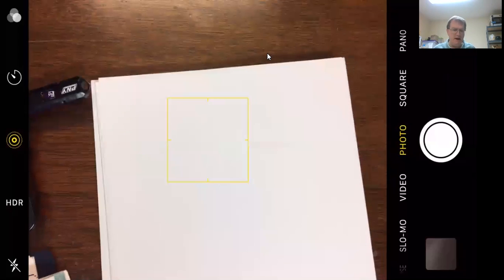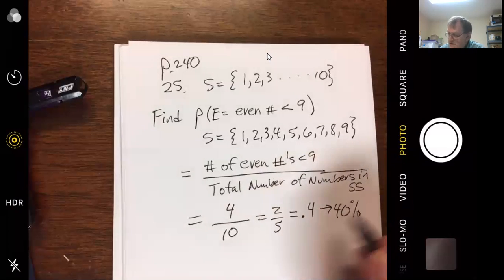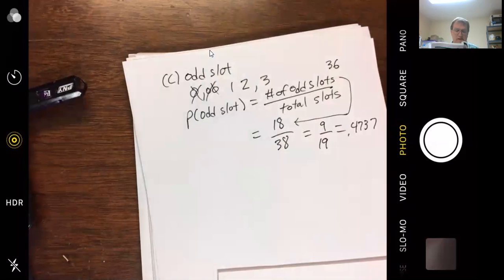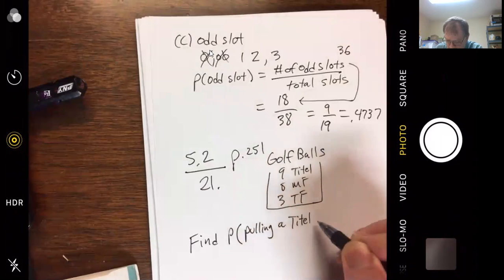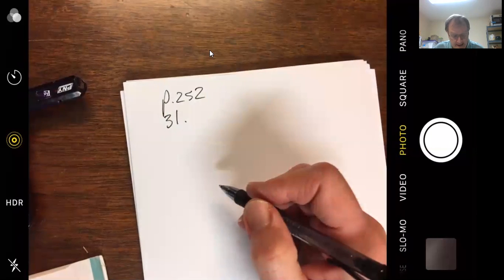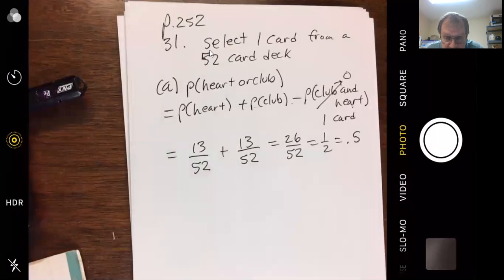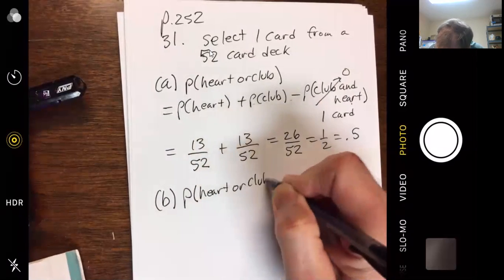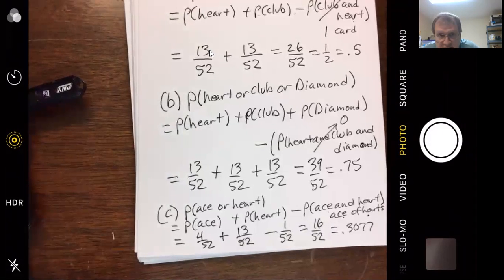MATH 1401 Zoom Meeting February 18 12 pm Section 5 1,5 2